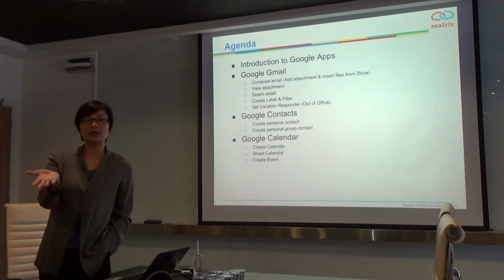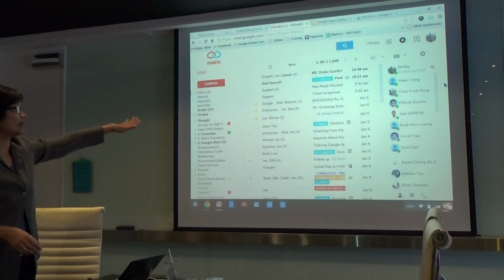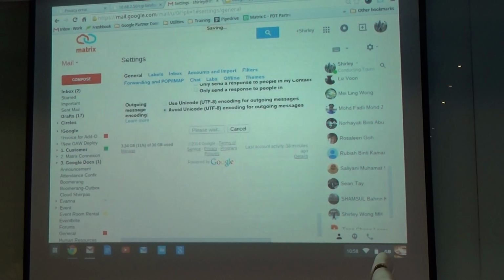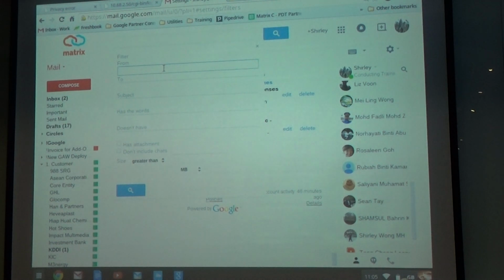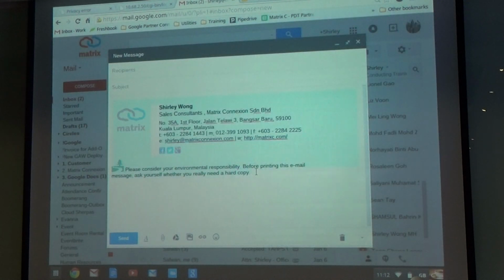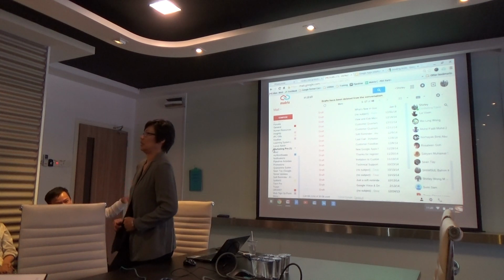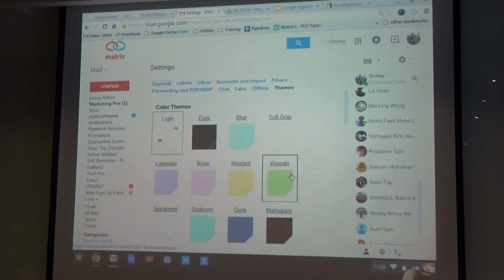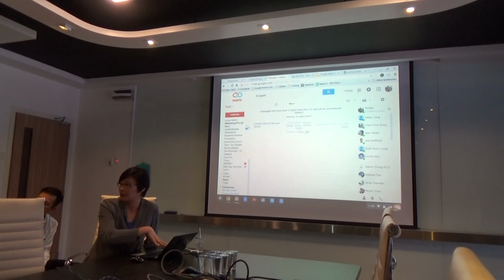Google Mail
An introduction to our new company email system and contacts via web based. All employees are required to commence using the web based Gmail as soon as possible. Microsoft Outlook has not released any new and updated version to support our corporate email. You are required to get familiar with the new web based email.